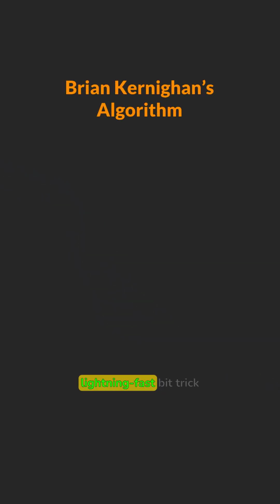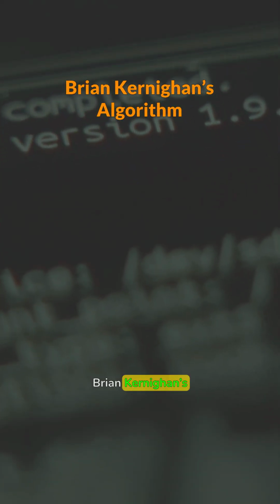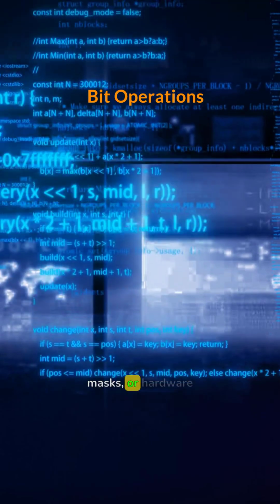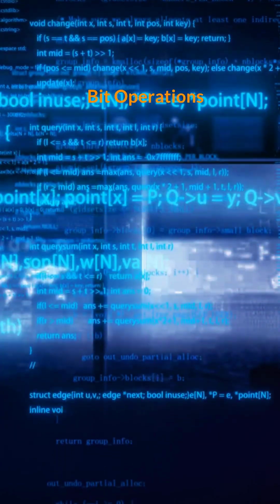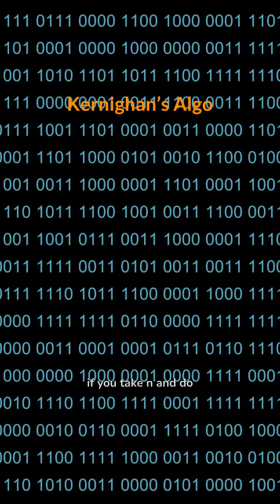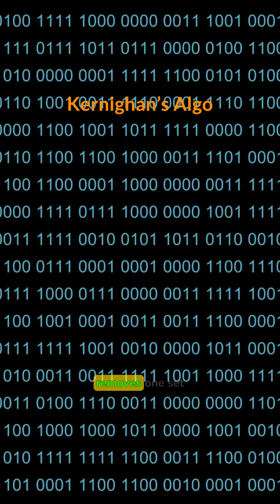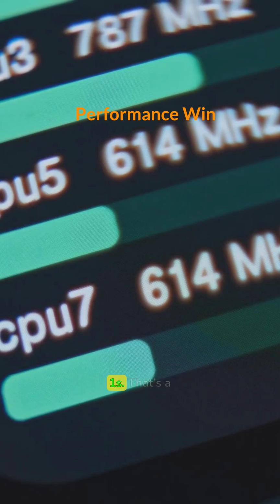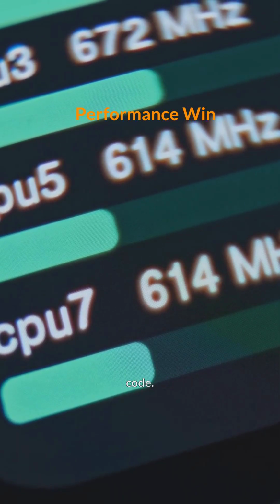Brian Kernighans Algorithm for Embedded Systems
Need a fast way to handle bits in embedded C++?
Meet Brian Kernighan’s algorithm
✅ n & (n - 1) clears the lowest set bit in n
✅ Loops only as many times as there are 1s
✅ Perfect for status registers, flags, and bitfields
✅ Saves CPU cycles & power in real-time systems
Elegant. Efficient. Embedded-friendly.